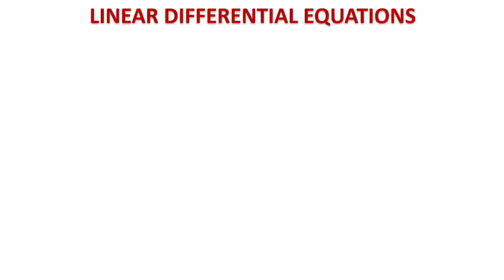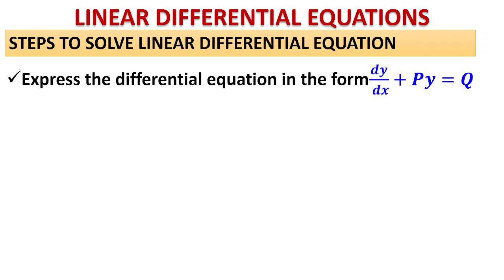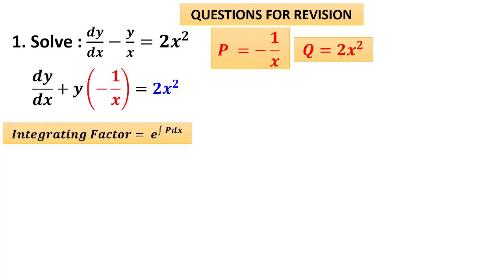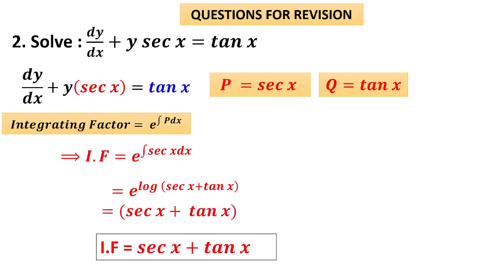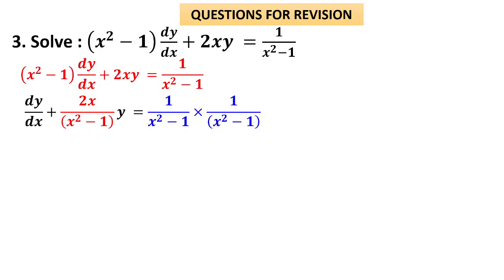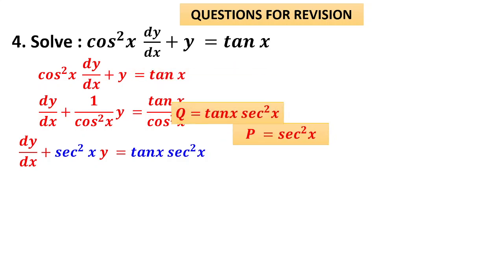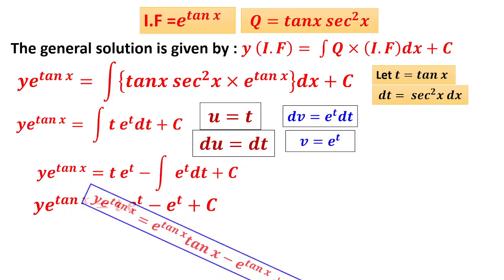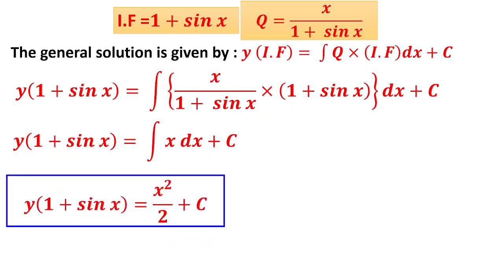LINEAR DIFFERENTIAL EQUATON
Video on 'Linear Differential Equations'